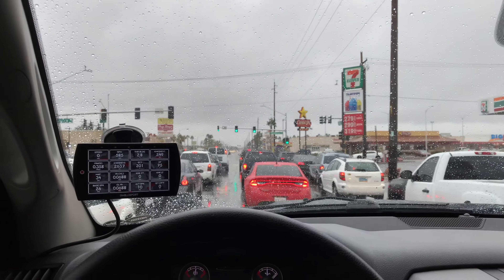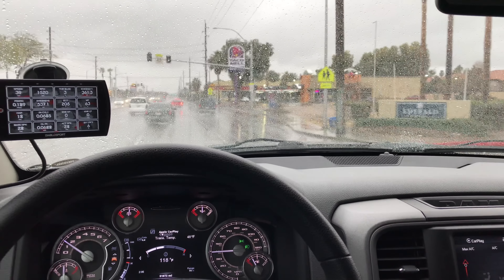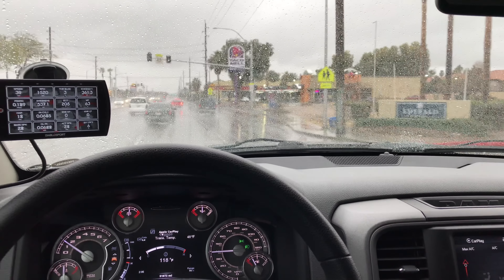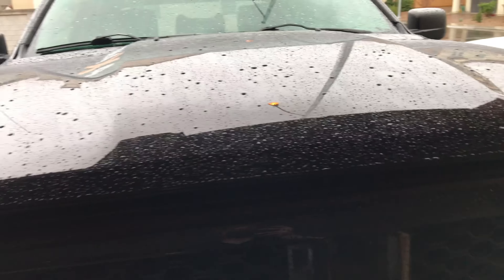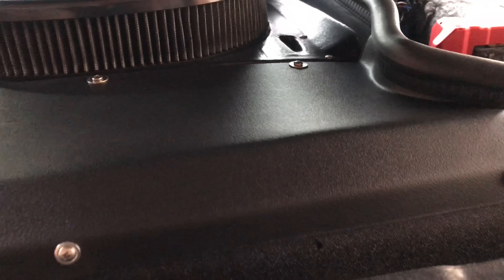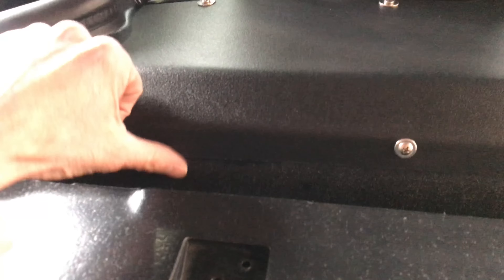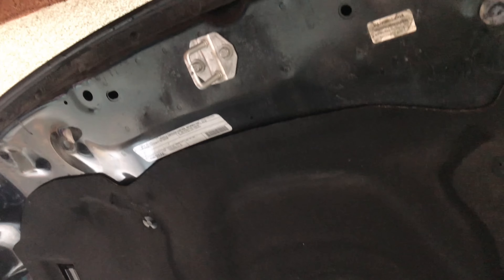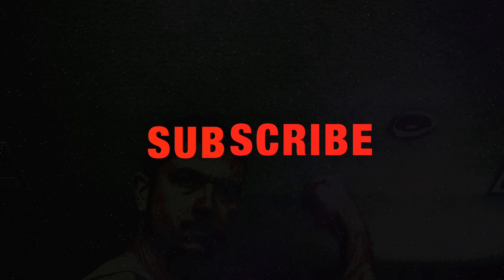Vararam intake driving in mild rain review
I have never checked if my Vararam intake gets wet or not in the rain so here it is.